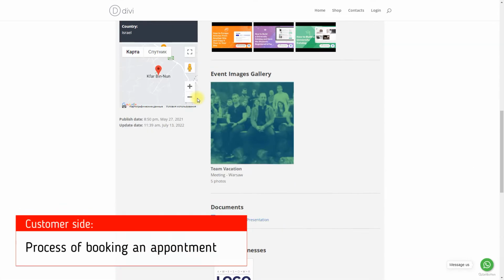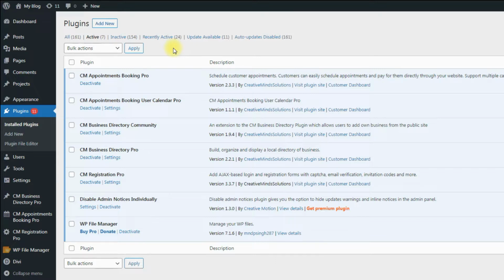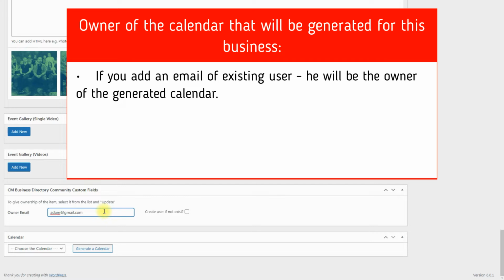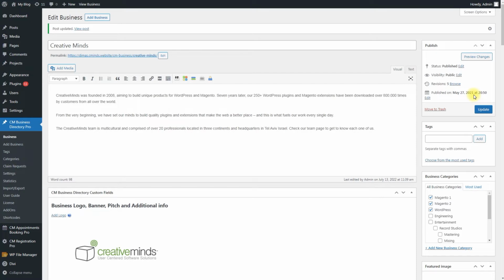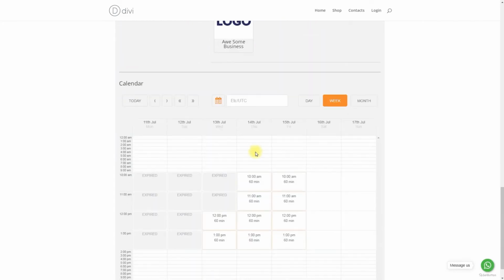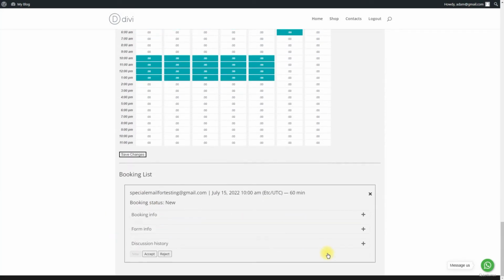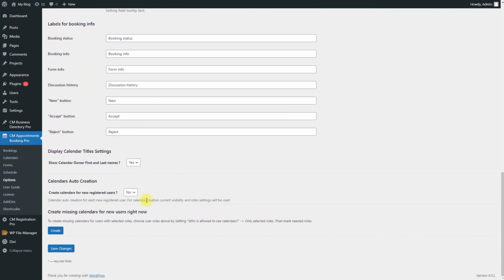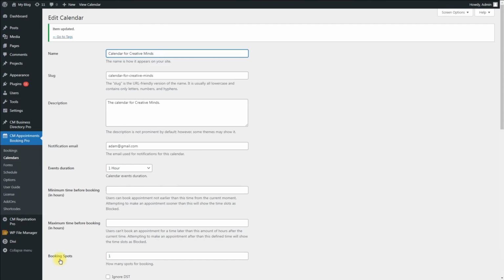Integrate a Booking Calendar System to Business Directory | WordPress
CreativeMinds

This video demonstrates how to integrate an appointment booking system to the business directory website using premium WordPress plugins CM Business Directory and CM Appointments Booking.

The CM Business Directory plugin is a directory listing plugin for WordPress that allows to create a business listing website. It will help those businesses find customers and opportunities, and customers can find service providers in a particular niche or category. The plugin CM Appointments Booking allows to build a WordPress appointment schedule booking system on your site. Integration of these two plugins lets business owners add a booking form and calendar to their business pages, so the customers can book available appointments.

In this straightforward step-by-step tutorial, we show how to assign booking calendars to business pages and how business owners can manage their calendars and current bookings without accessing your site back-end.

0:00 Introduction
0:42 Creating calendars for businesses
1:11 Manual creation
2:43 Autocreation
3:28 Editing calendar on the front-end
4:29 Who is allowed to book